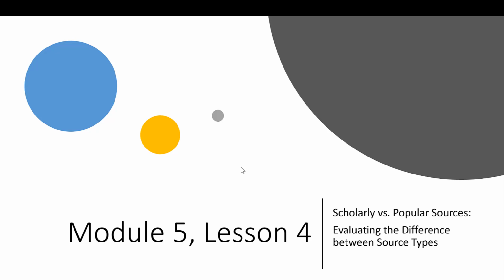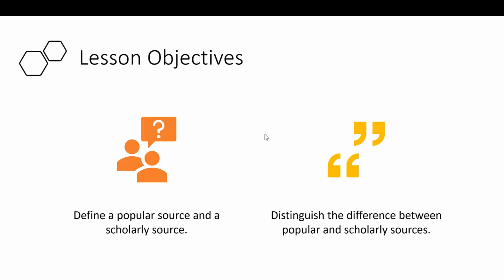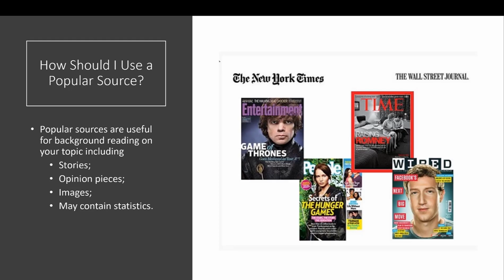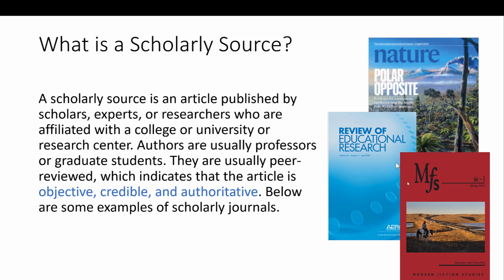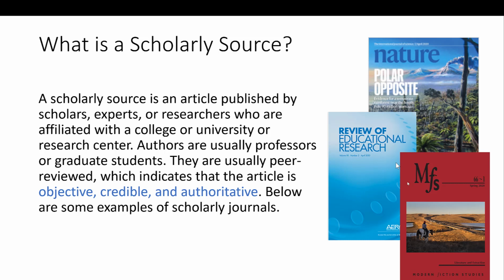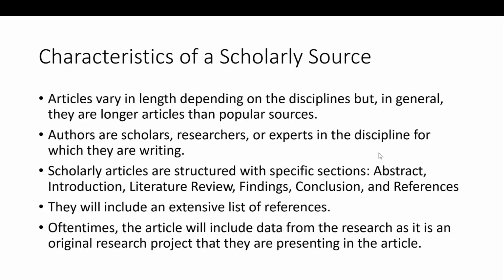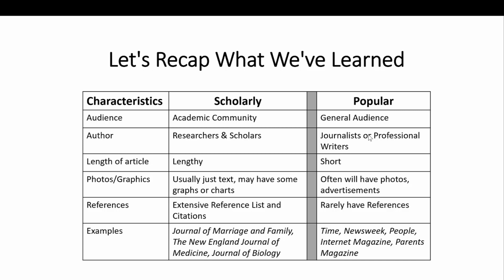Module 5, Lesson 4: Popular vs. Scholarly Sources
In the lecture for Module 5, Lesson 4, we will discuss the differences between popular and scholarly sources, and demonstrate how they can be used in research